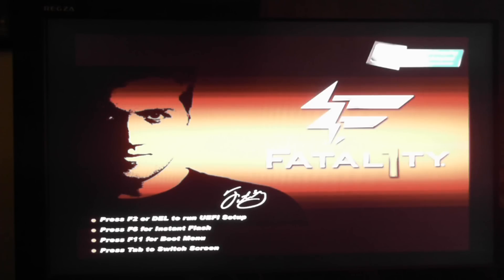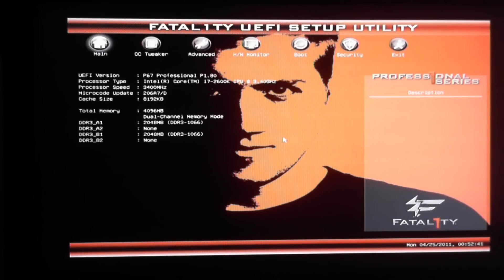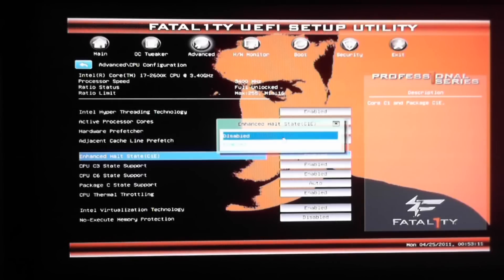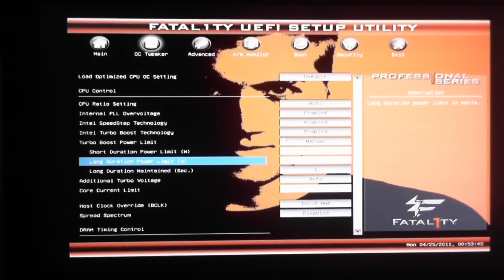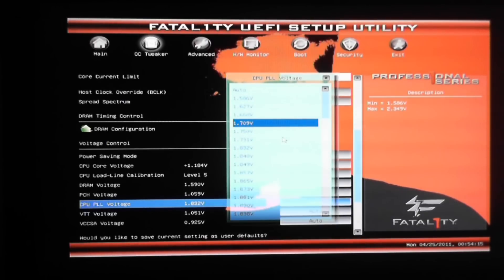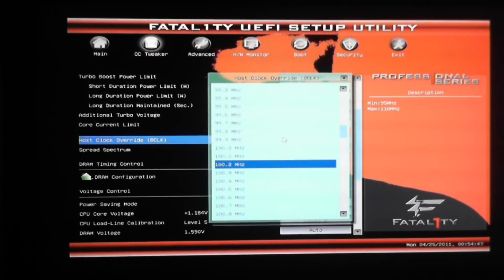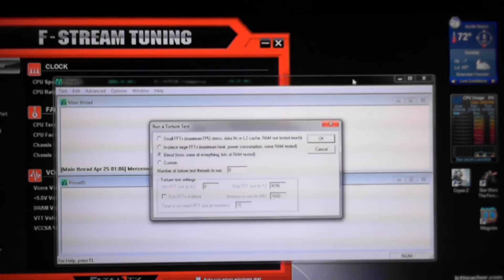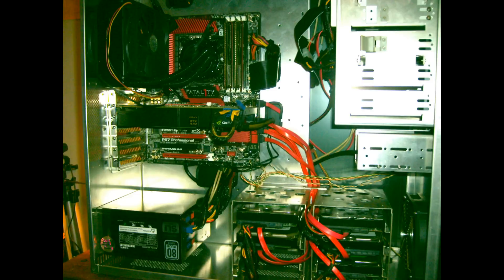ASRock Fatal1ty P67 and Overclocking Intel Core i7 2600K Review by Gamers Armada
In this Review of the ASRock Fatal1ty P67 Motherboard, and the Intel Core i7 2600k Sandy Bridge Processor, I go over a few tips I learned on what to disable in the BIOS to get the maximum overclock and warn about heat issues when approaching 5Ghz. Checkout the video to find out more.

Make sure to checkout more Gaming News, Reviews, Previews, and the latest Technology has to offer

Reviewed by theBest